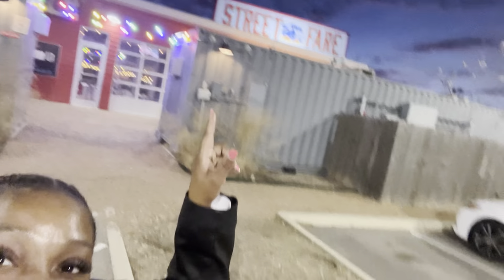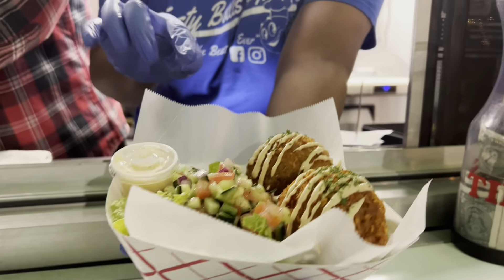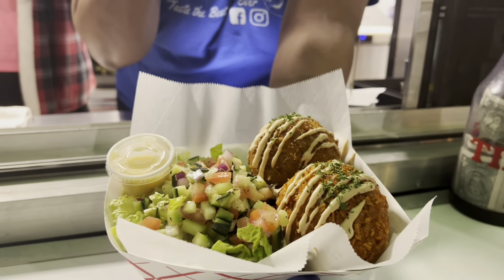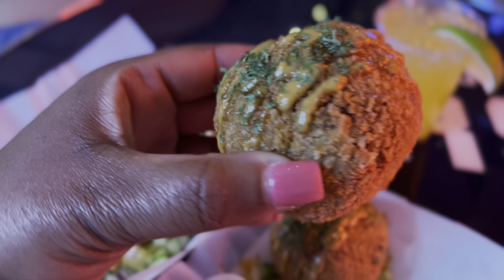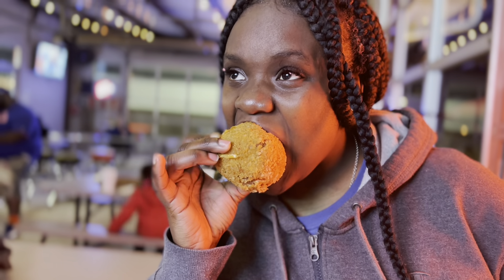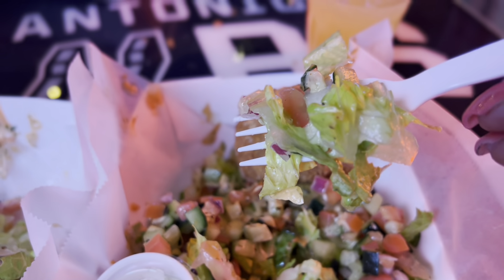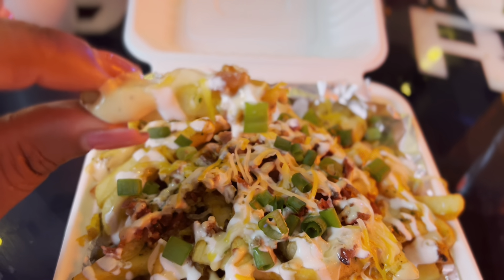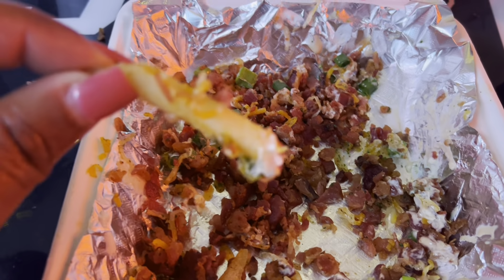Tasty Balls & More (Street Fare SA)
Today’s Menu

Bacon Cheeseburger Ball
Taco Nacho Ball
Crab Balls
Loaded Fries

Street Fare SA

Tasty Balls & More

Thanks Again

Intro Music
Cashmatic feat. Prince Williams (Hustle 4 It)

Beat by Absaloot

✍️Editing
iPhone Pro Max
IMovie